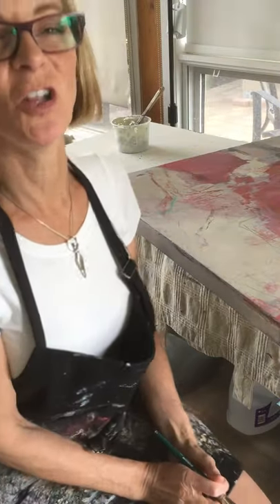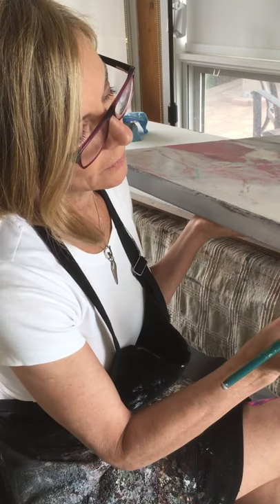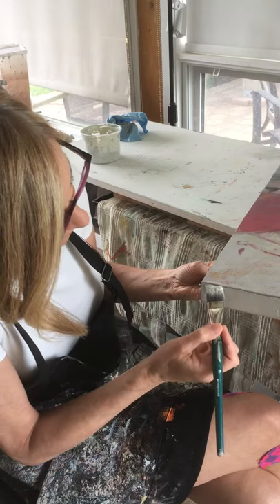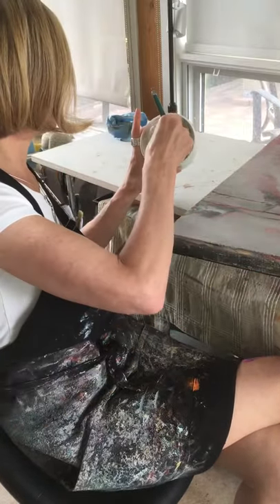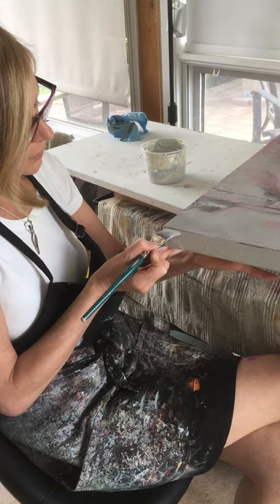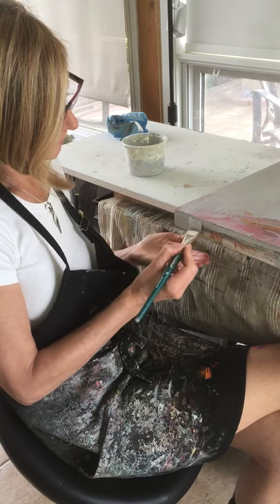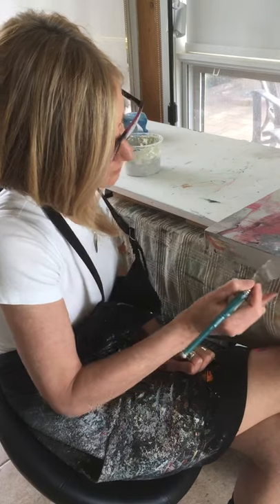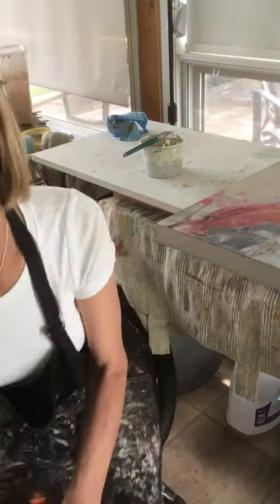Bridging the gap between life & creativity,…